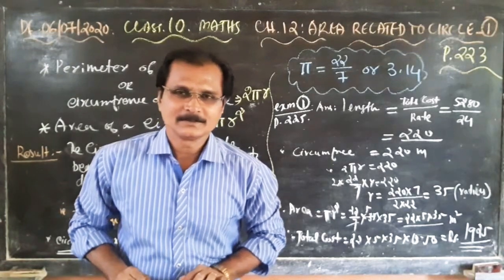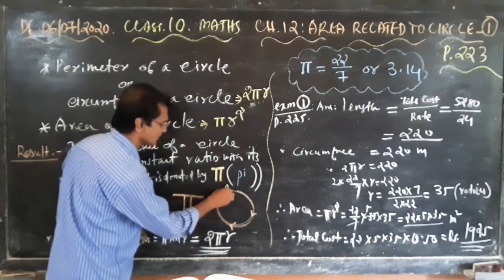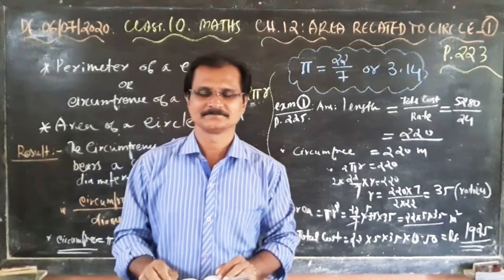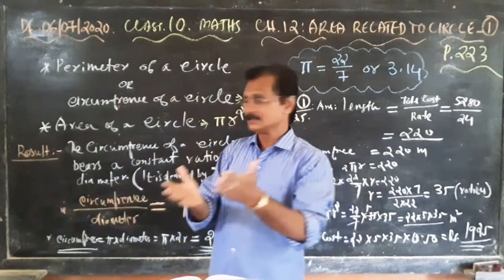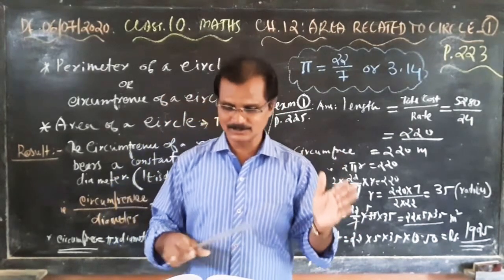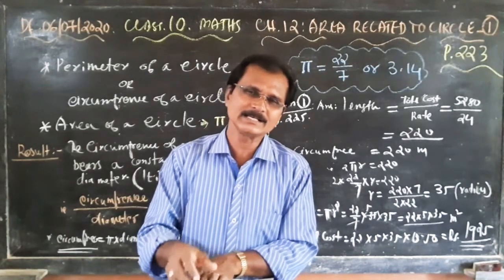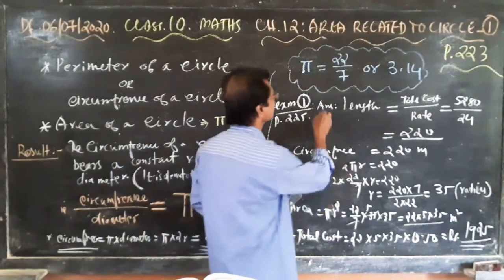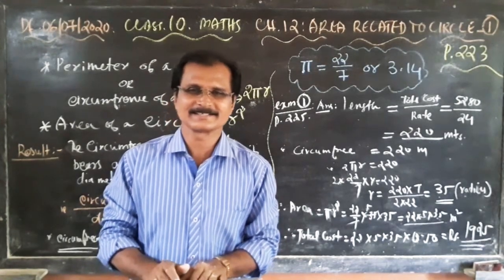39) CLASS 10| MATHS| Ch 12 Area Related to Circle 1